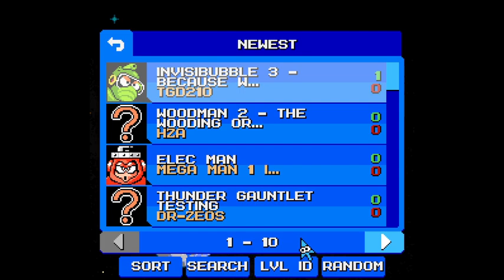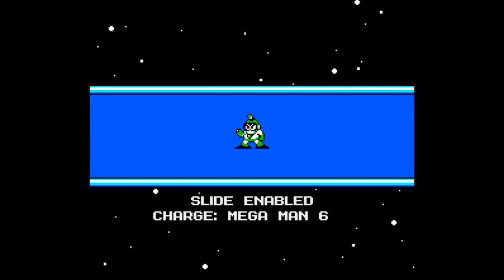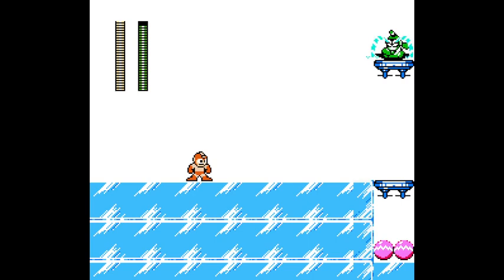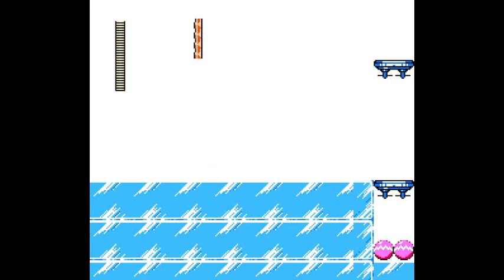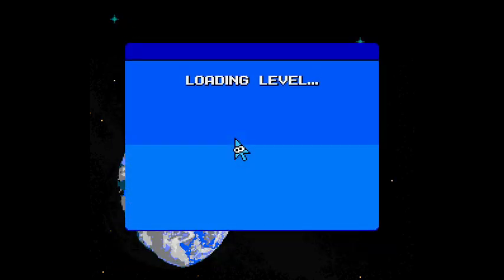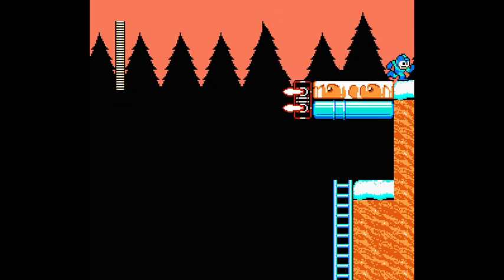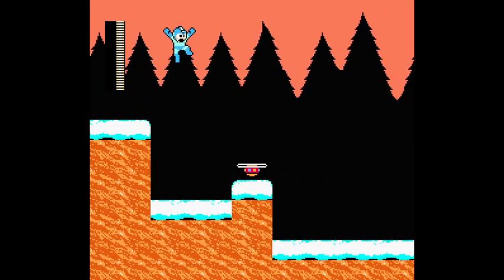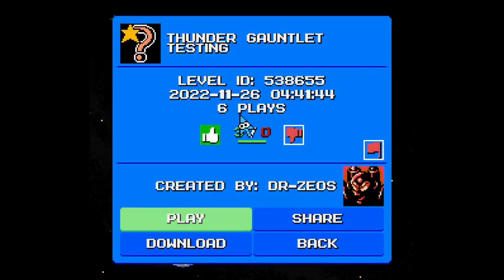Mega Maker Madness #435 - The 1.8 Sunrise, Where Old Is New Again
It might seem like a lot of stages are played in this one, but really the first three aren't stages.  It appears we did see the realization of Invisibubble finally, though!  We then have a take on a Cossack stage, complete with Yellow Devil - with the familiar pattern from Mega Man 1, so if you know it, you're good!  And then there's what seems like it might be kind of a testing stage, but is still a fairly decent experience as a stage.  There is kind of a lot of it, though!